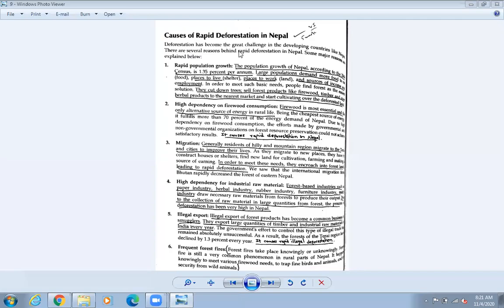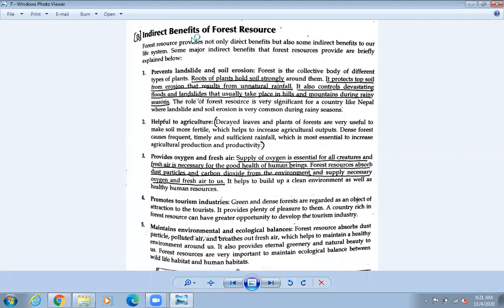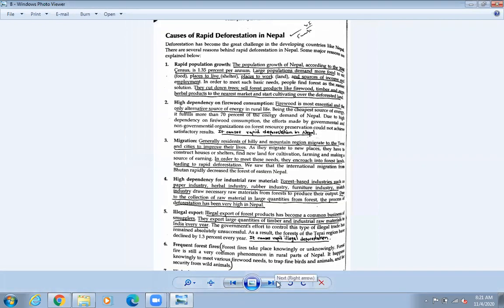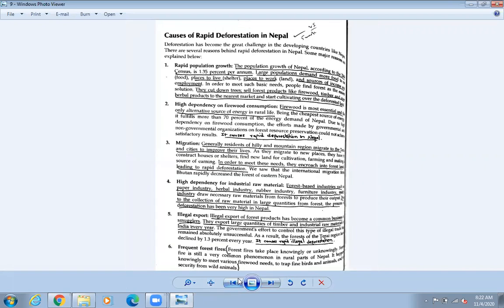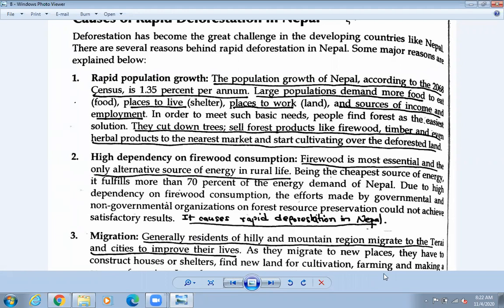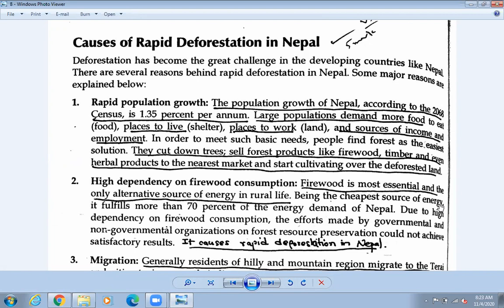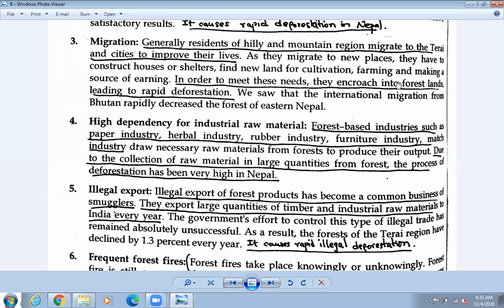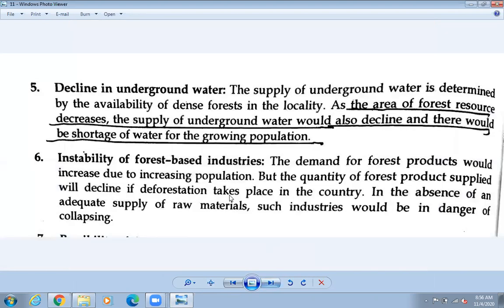GRADE 11 - ECONOMICS - NATURAL RESOURSES - SAMIR SHAKYA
1. CAUSES OF DEFORESTATION IN NEPAL
2. CONSEQUENCES OF DEFORESTATION IN NEPAL